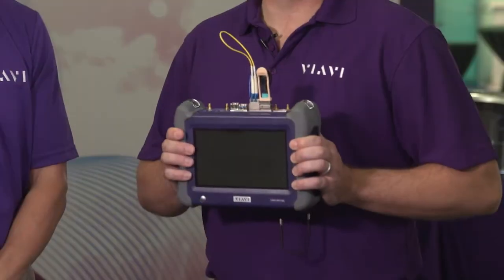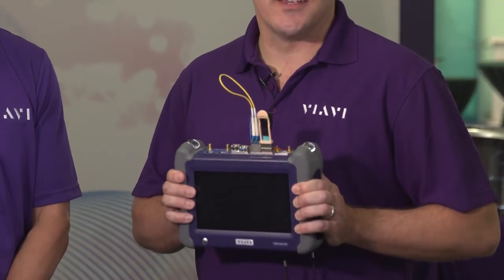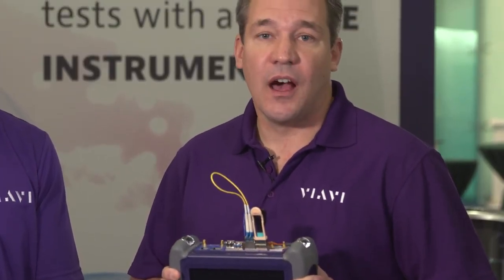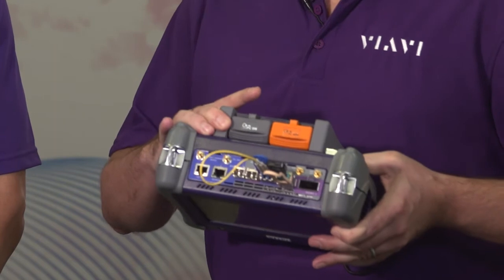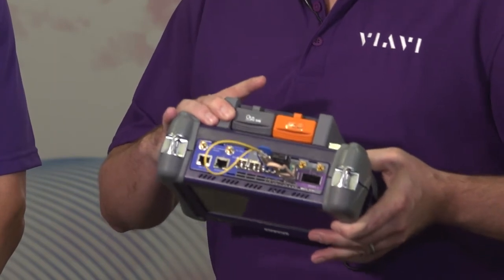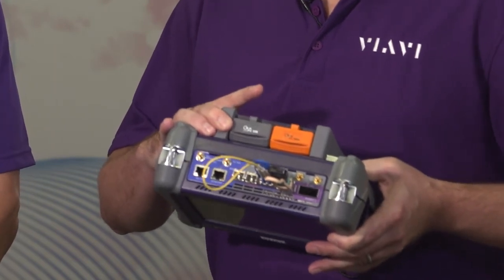All-in-One Network & Fiber Testing With The T-BERD/MTS-5800-100G From VIAVI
What are some of the highlights of the world's smallest field tester? 100G gives this already powerful and versatile instrument even more power and flexibility.